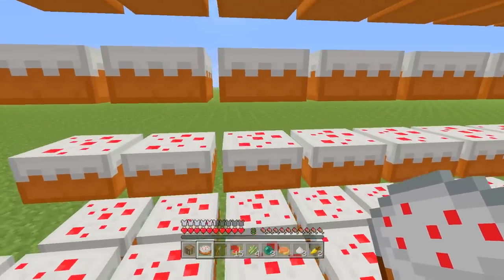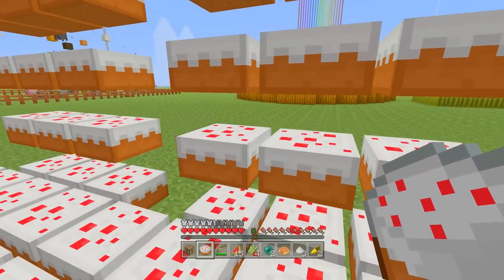Minecraft Xbox 360 / PS3 - Edible Houses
Showing of bizarre, edible house designs you can build For Minecraft Xbox 360, Minecraft Xbox One as well as Minecraft PS3 and Minecraft PS4 (and PS Vita of course)